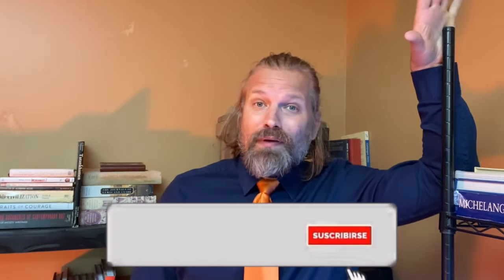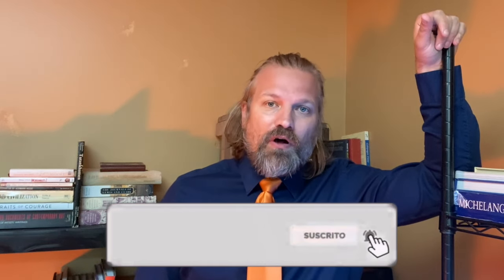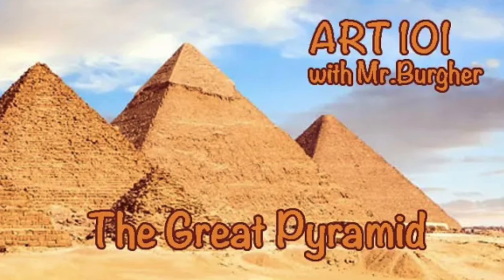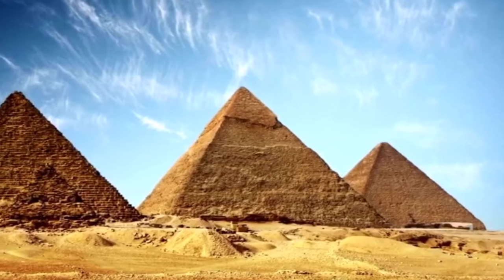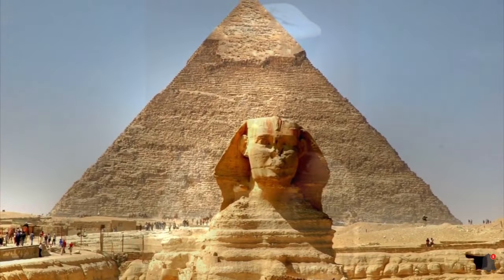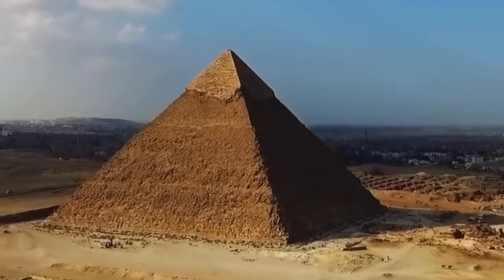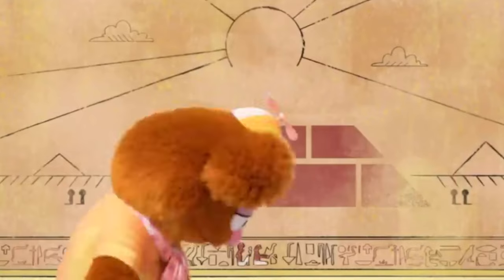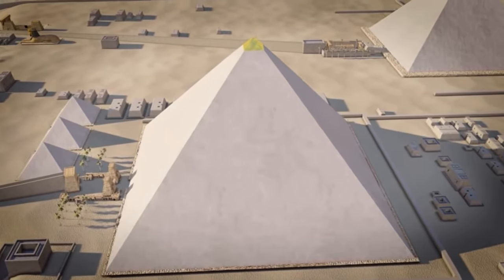Great Pyramid of Giza | Art 101 Detail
This is a segment of a video created a while back on the 7 wonders of the ancient world. The focus on this video is the Ganging Gardens.

✉️🐌📨 Snail Mail 📨🐌✉️
Mr. Burgher